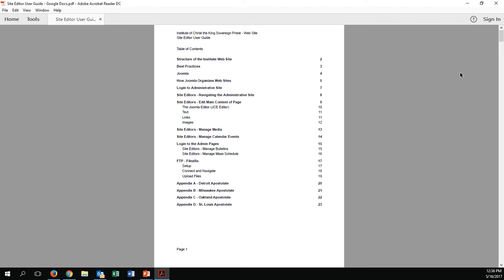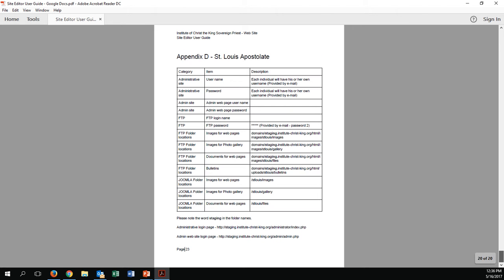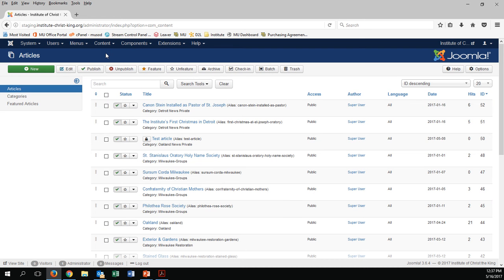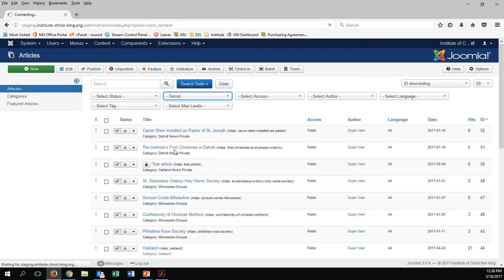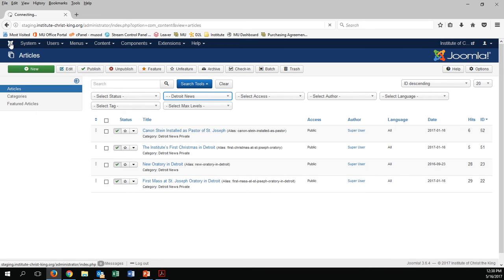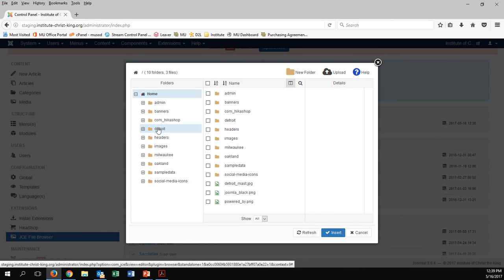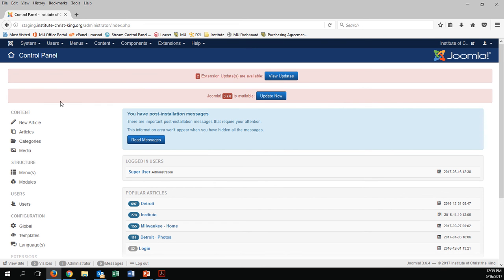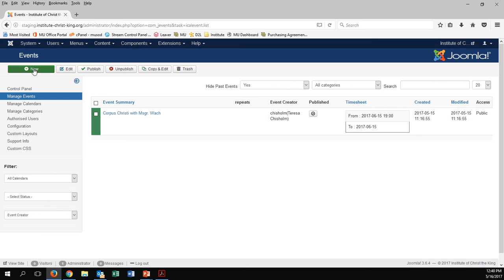Login To Joomla and Navigation